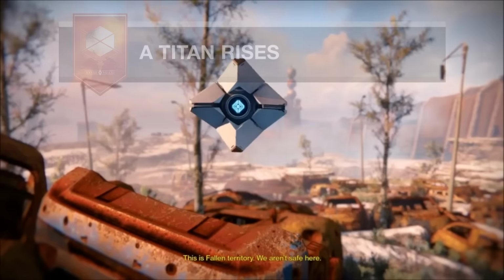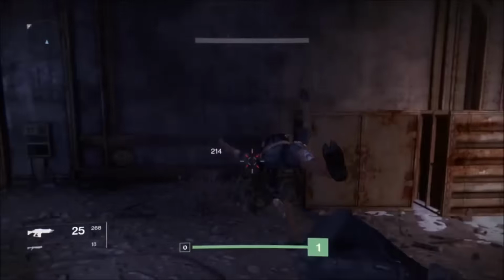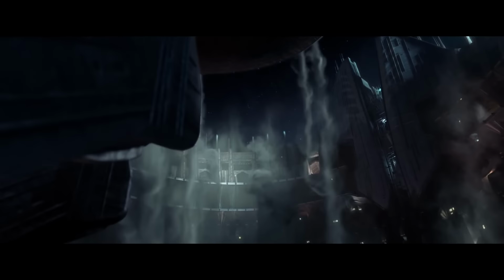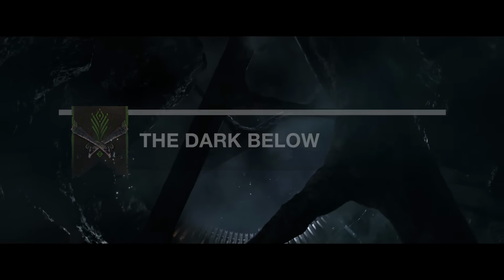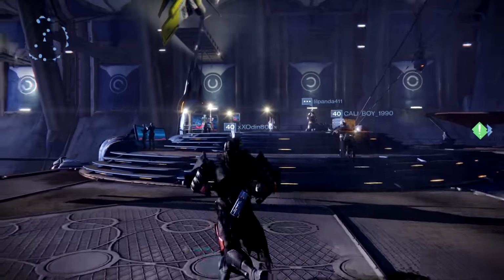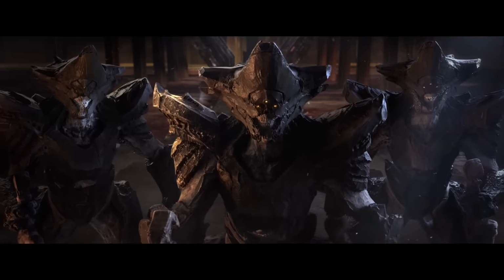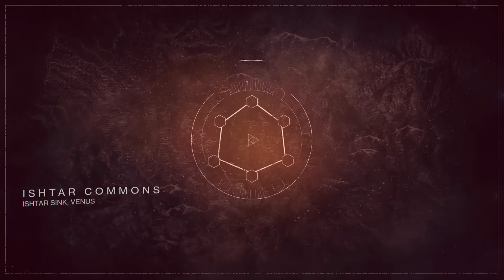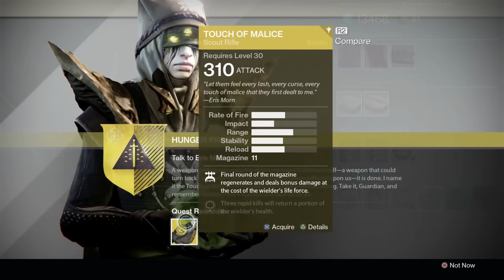Destiny: The Taken King - A Guide for the Main Campaign Quests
Check out my quick guide on which quests to do in order to play though Destiny's "Campaign" or main story missions.